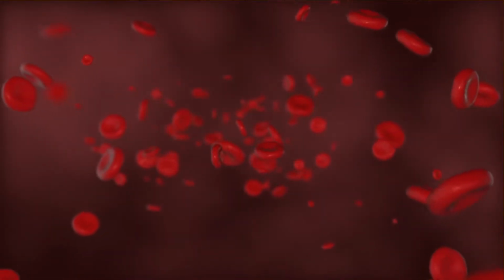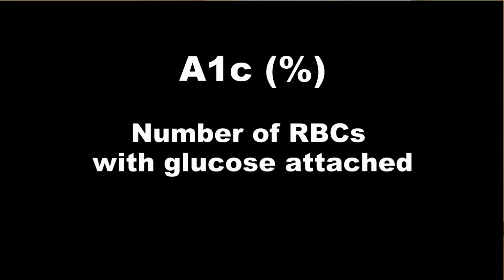The A1c test - Pre-diabetes & Diabetes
Learn about the a1c test to understand your risk of diabetes and what you can do to prevent progressive and even reverse things!

If we choose one diet to help reverse diabetes, we choose the whole-food plant-based diet. Nutritionfacts.org is an excellent resource for more dietary knowledge on this excellent diet.